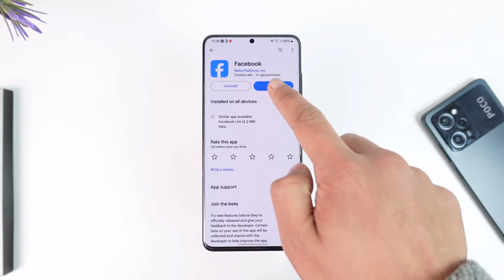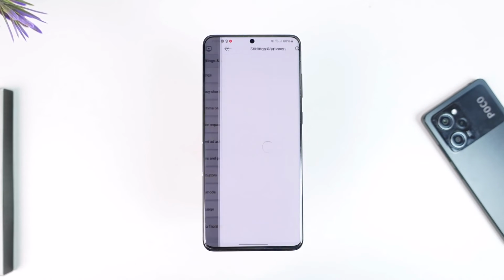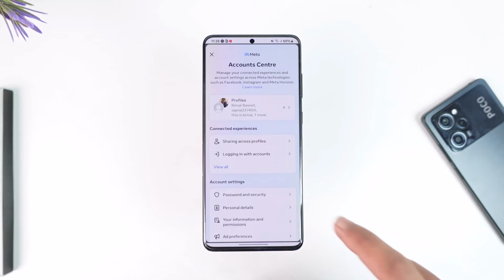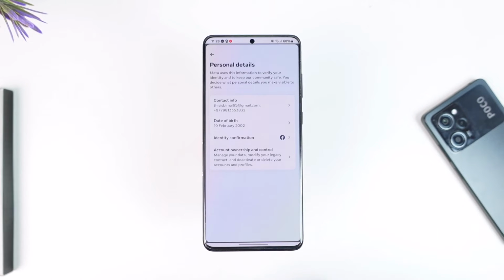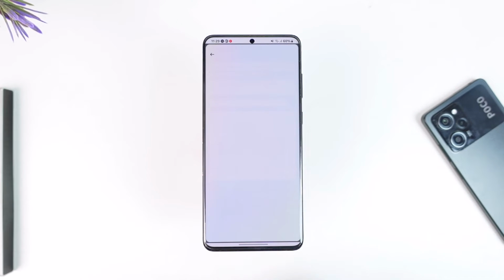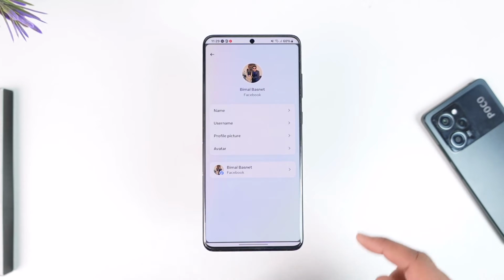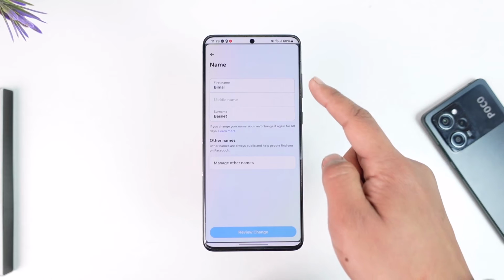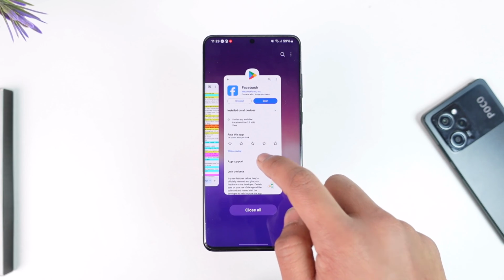How To Make One Single Name on Facebook 2024 (iPhone, Android, IOS)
This video guides you through an easy step-by-step process to make a single name on Facebook. So make sure to watch this video till the end.

~ Chapters:
0:00 Introduction
0:12 Make One Single Name
1:20 Conclusion